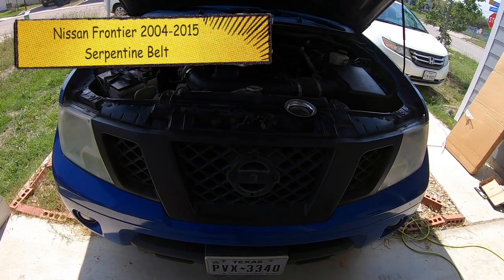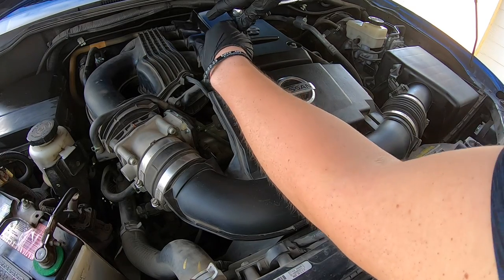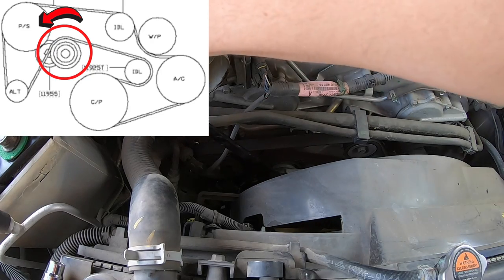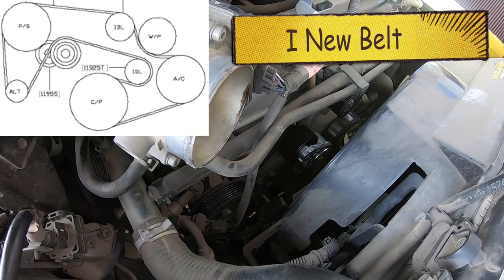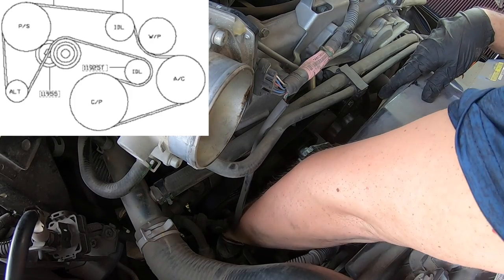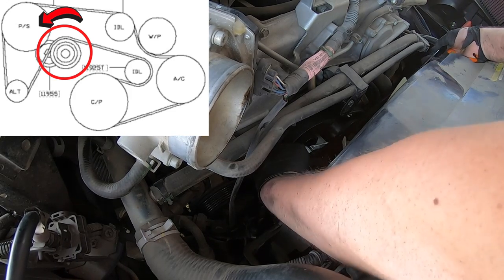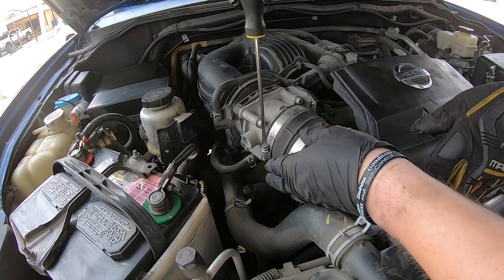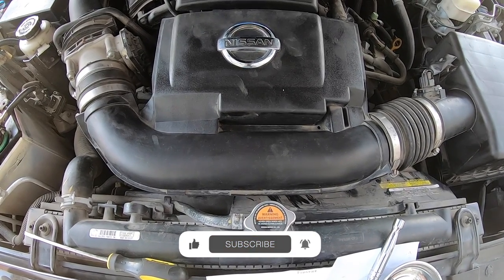How To Easily Replace Your Serpentine Belt On A Nissan Frontier From 2004-2015!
Learn how to change out your brake pads and rotors on a 2014 Nissan Frontier with a v6-cylinder engine 4.) "D40 Series".  This will be the same process as a 2005, 2006, 2007, 2008, 2009, 2010, 2011, 2012, 2013, 2014, 2015, 2016, 2017, 2019.

THE TOOLS:
10mm + Ratchet + 3in Extension
3/8 Drive Serpentine Belt Tool
Flathead Screwdriver
Magnetic Tray
Needle Nose Pliers (optional)

THE SUPPLIES
Dayco 5070874
Gates K070873
Continetial Elite 4070873

Chapters:
00:00 The Project
00:27 Tools & Supplies
00:55 Removing Engine Cover (10MM)
01:48 Remove Air Intake (Flathead Screwdriver)
02:44 Remove Old Serpentine Belt (3/8 Serpentine Tool)
03:40 Compare Old & New Belts
03:51 Install New Belt (3/8 Serpentine Tool)
06:39 Test
06:57 Reinstall Air Intake (Flathead Screwdriver)
08:03 Reinstall Engine Cover (10MM)
08:49 Closing

This video works on all makes and models of vehicles. The video was done on a 2014 Nissan Frontier.

Links are associate links. Thank you for clicking on the links and purchasing to help out this channel to keep making great content for you!

Supplies used to record this video:
* 256GB Flash Drive
* 5/8” to 1/4” adapter (boom to blogging frame
* 6ft USB to USB-C (powerbank to GoPro)